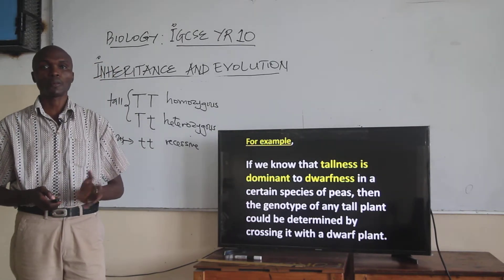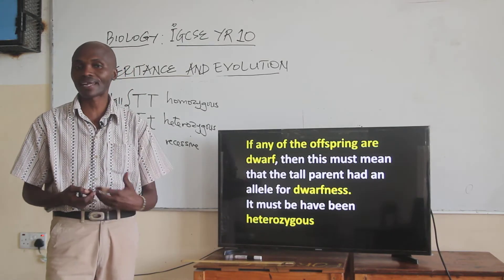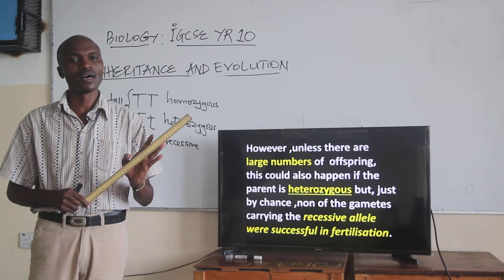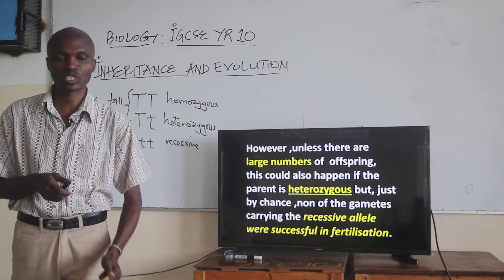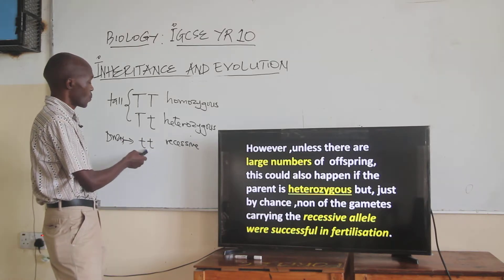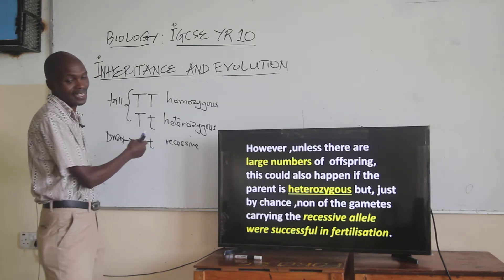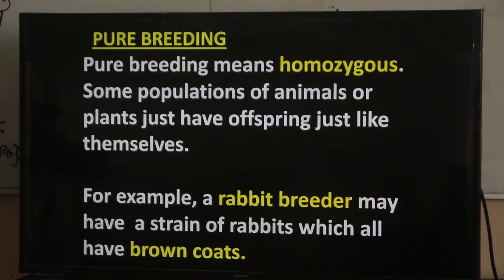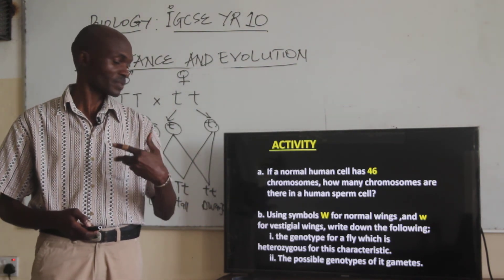AIRED 21ST AUGUST 2020 SEC MR KIRUKI BIO YEAR 10 LESSON 7 PART 2 11TH AUGUST 2020